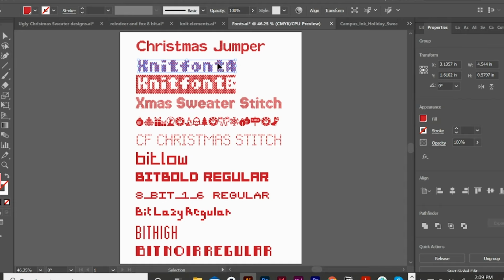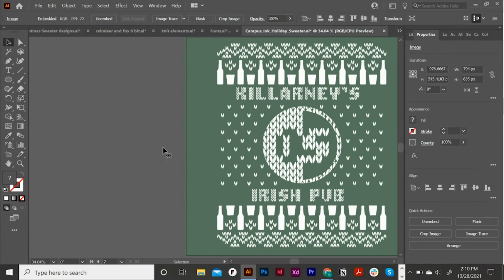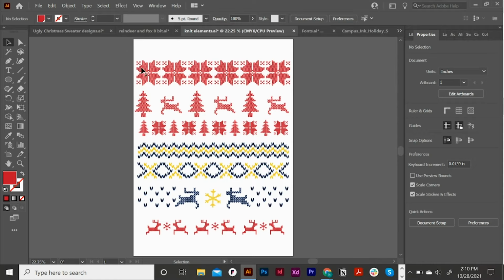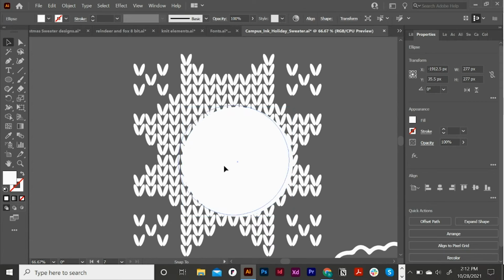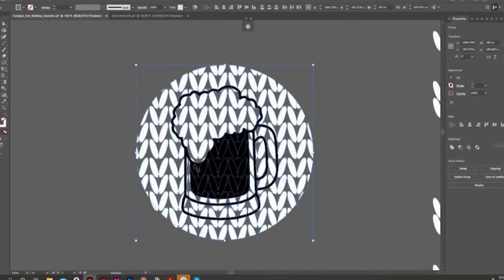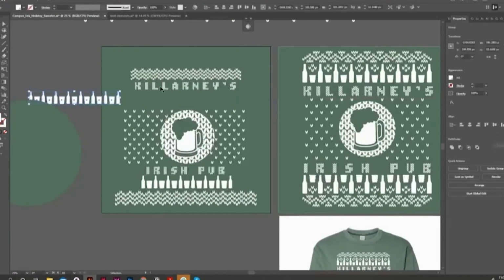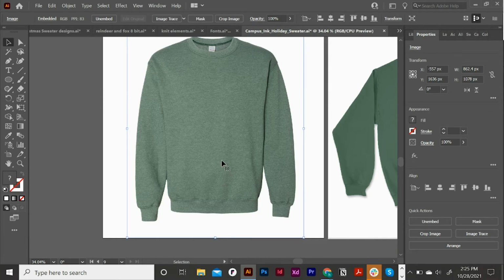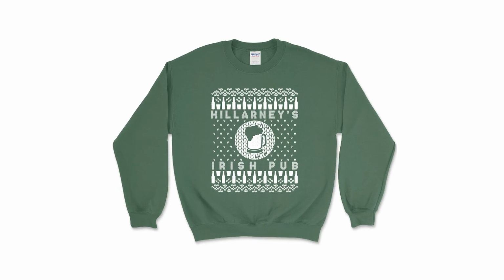How to Design a Holiday Sweater in Adobe Illustrator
The holidays are right around the corner! We have put a holiday design pack together for you to enhance your apparel this season. Need help designing? Let us know! Want to learn how to design your own on Ai? Design your own sweater with Haley!